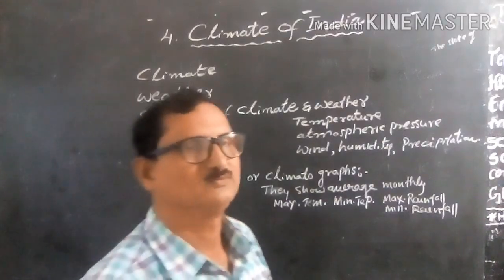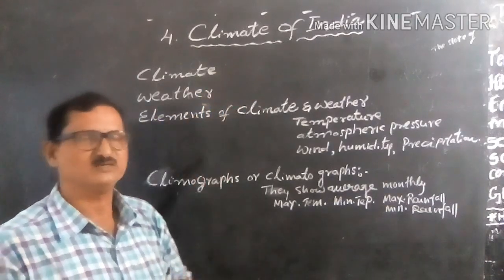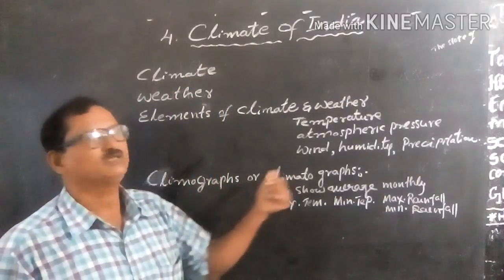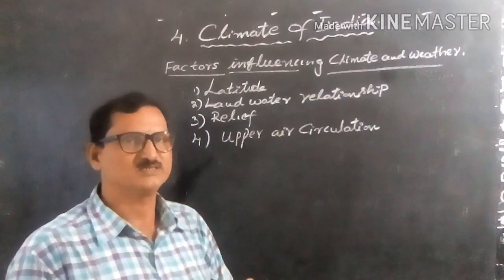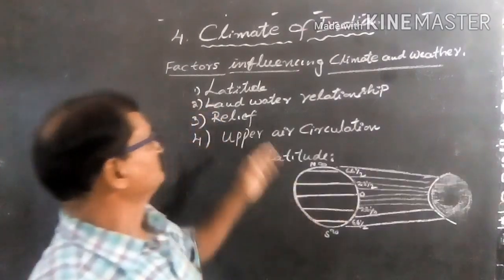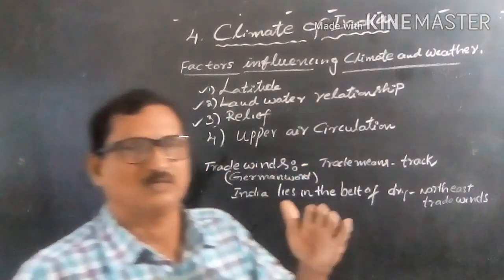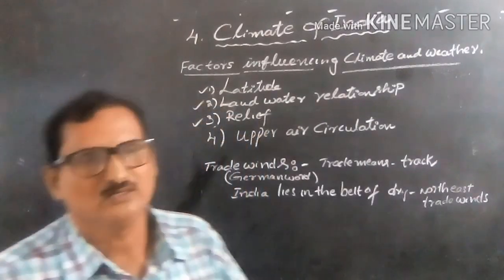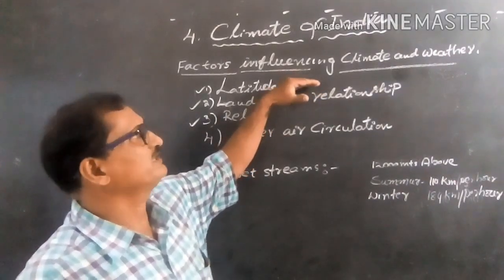climate of india tenth class ap social studies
In this video explain topics are based on the ruralstudents